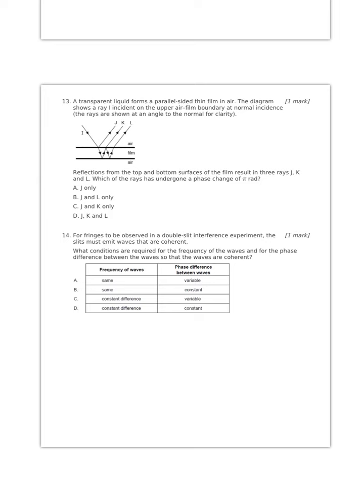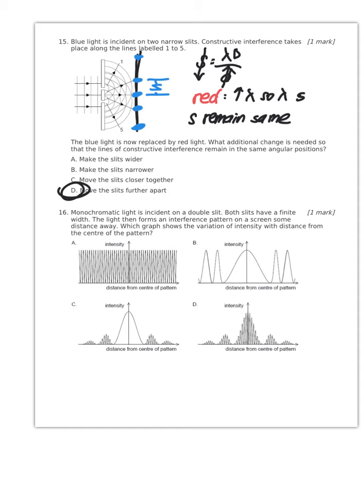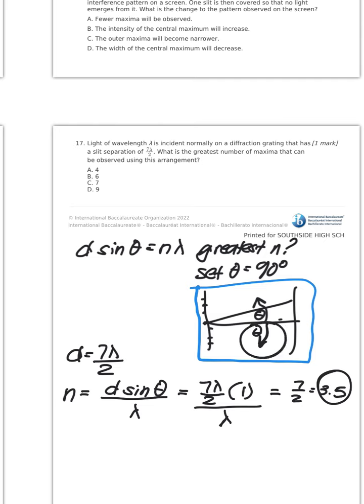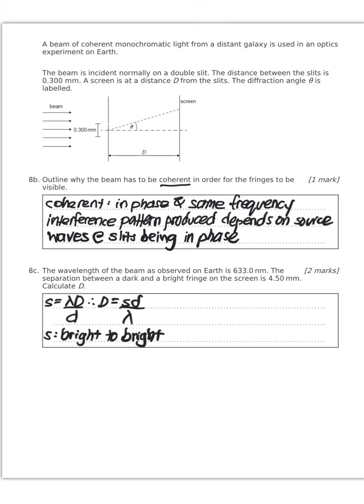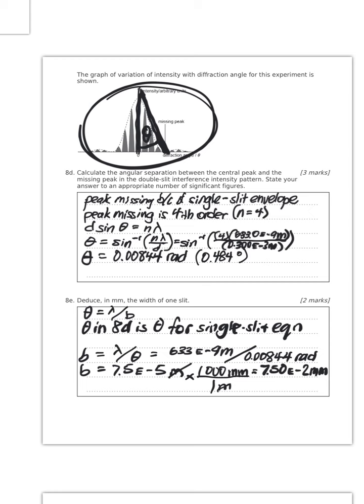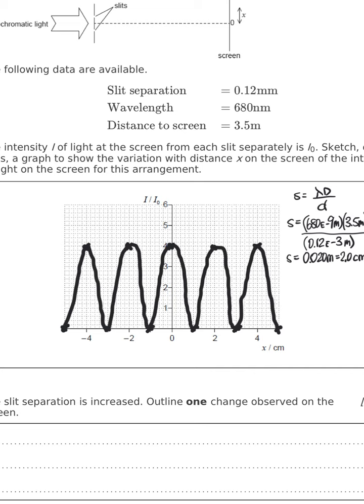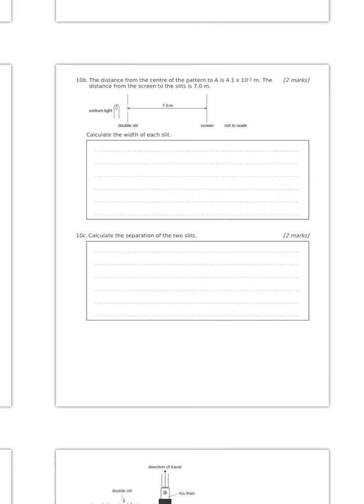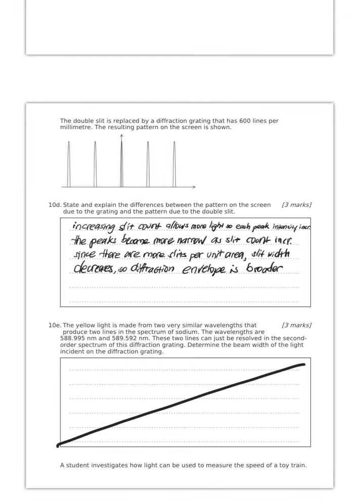C3 (was 09.3) Multi-slit diffraction Papers 1A, 2 q's - solutions - video 2 of 2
C3 (was 09.3) Multi-slit diffraction Paper 1A s 14-17
C3 (was 09.3) Multi-slit diffraction Paper 2 s 8a-8e, 9a-9c, and 10a-10d